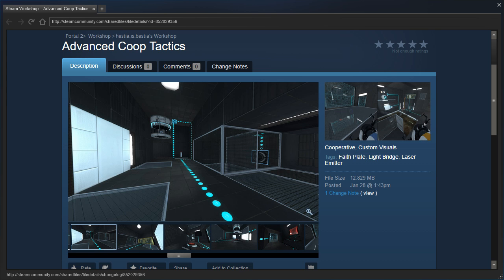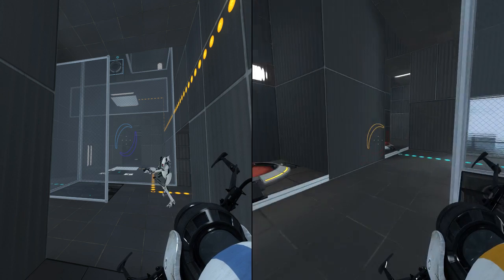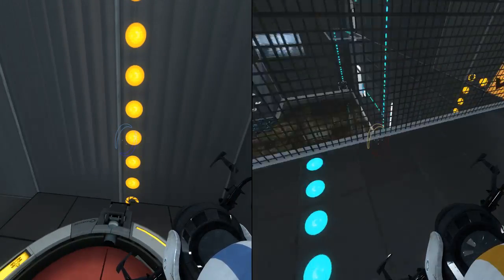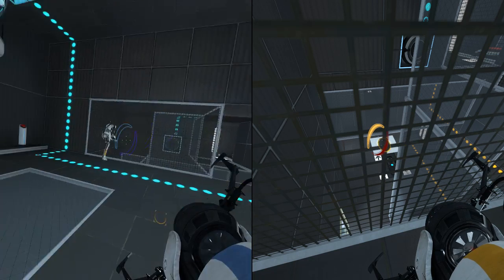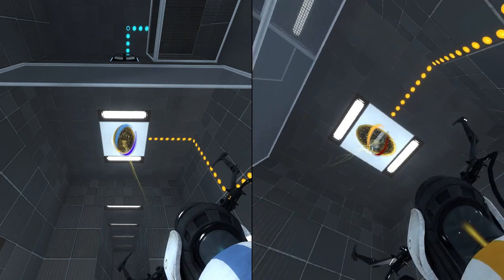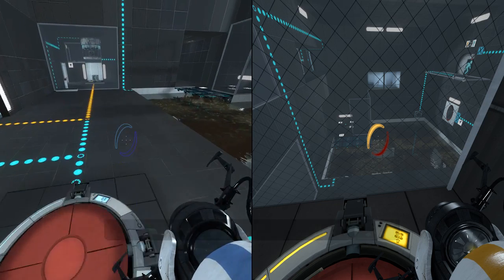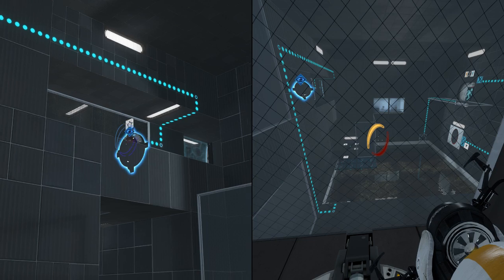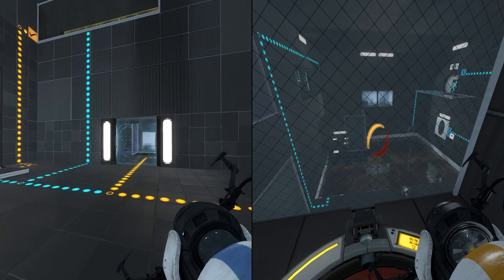Portal 2 PeTI - "Advanced Coop Tactics" by hestia.is.bestia (failed splitscreen attempt)